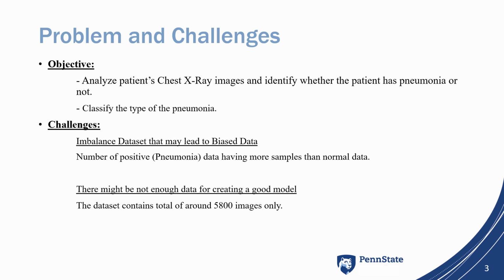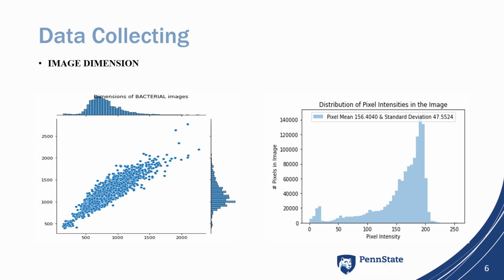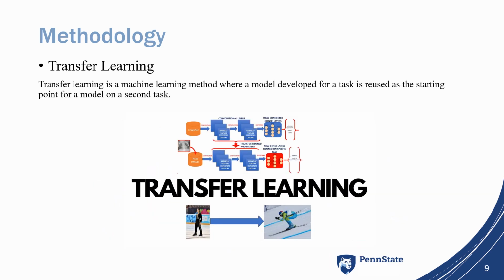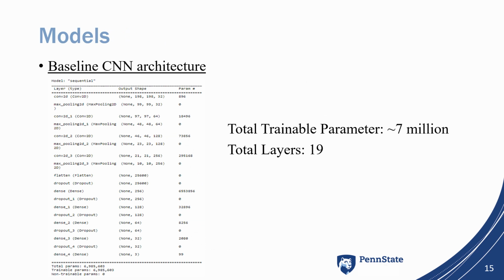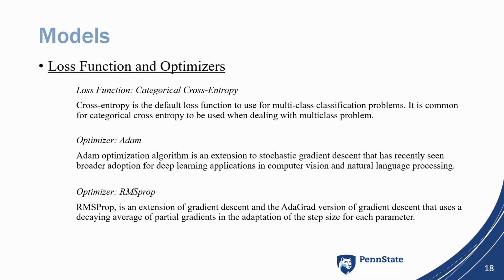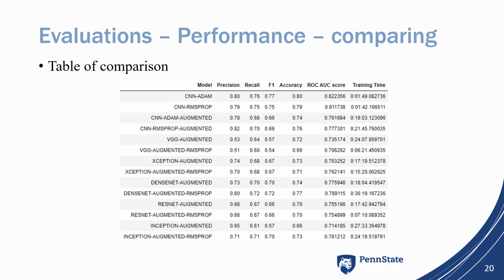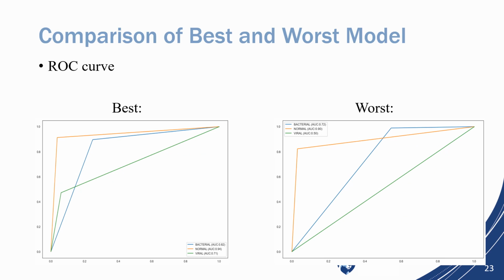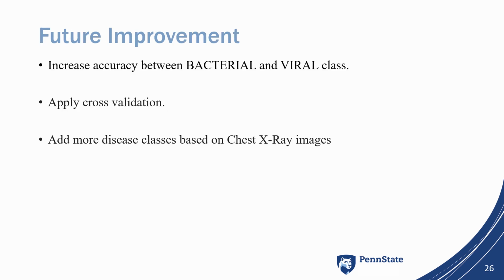PNEUMONIA DETECTION - Deep Learning Approach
Pneumonia Detection for Deep Learning Project.
Penn State Great Valley, Fall 2022